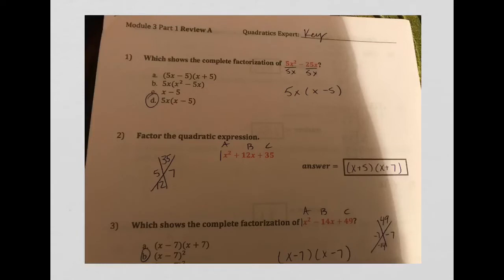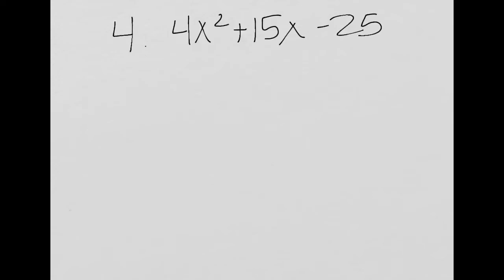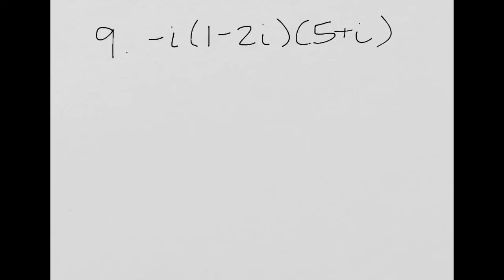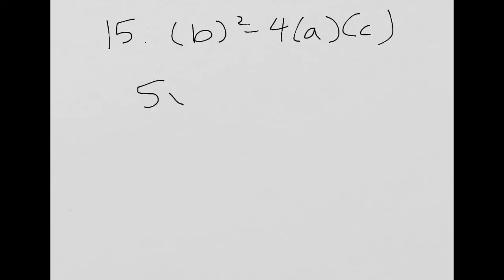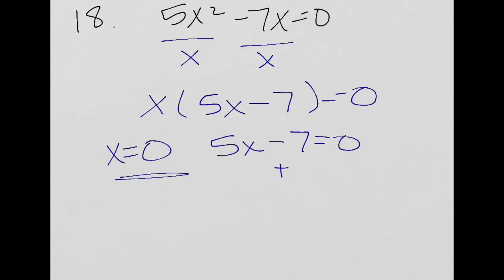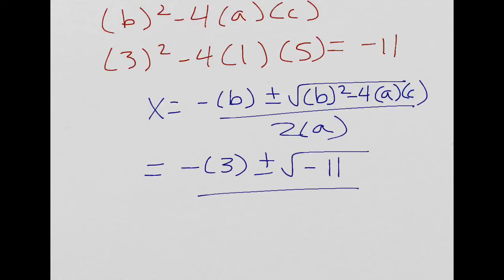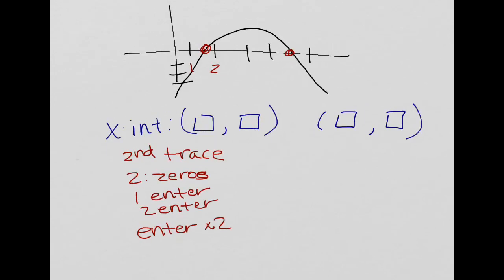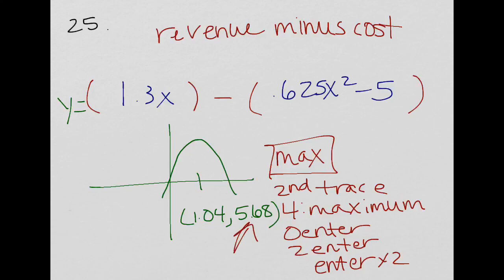Module 3 1 Review A